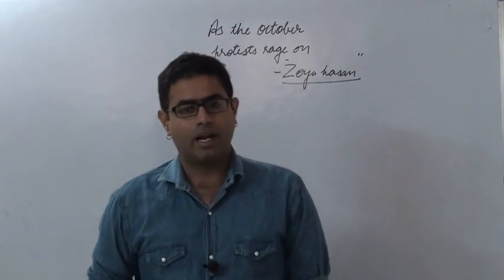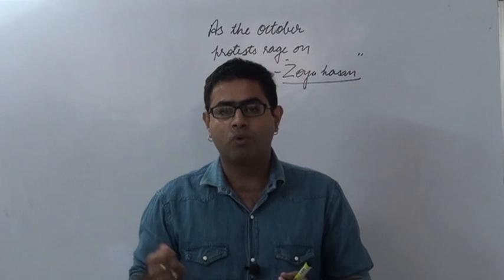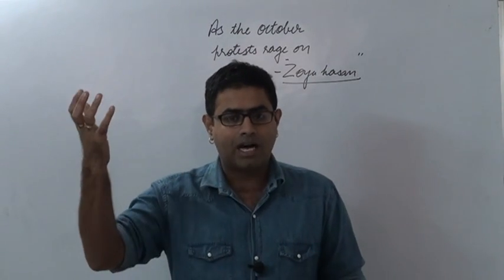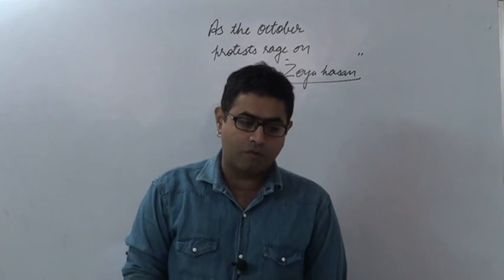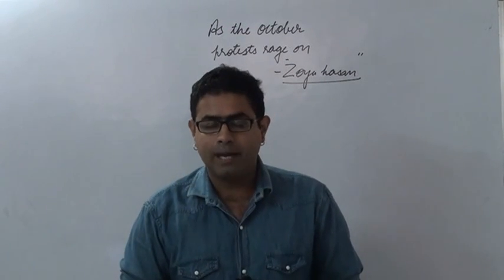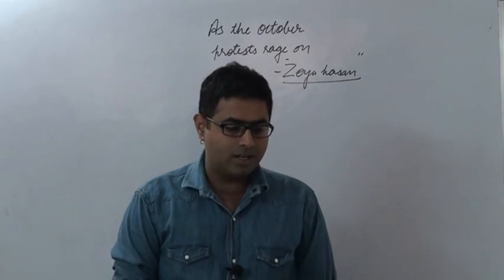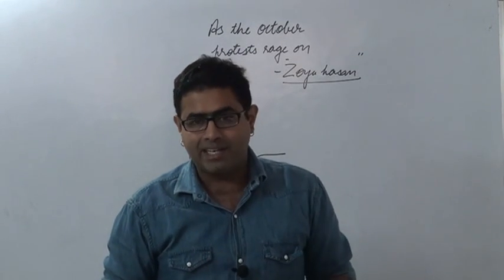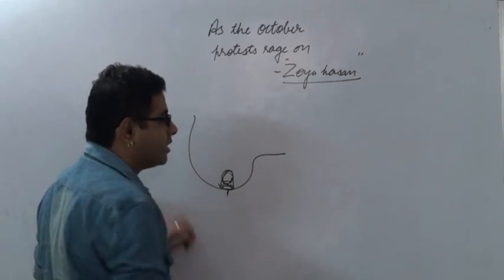Answer writing 2nd november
This tutorial deals with Answer writing 4th november